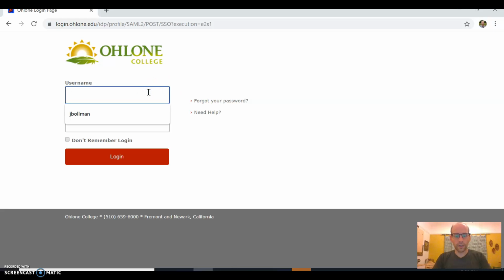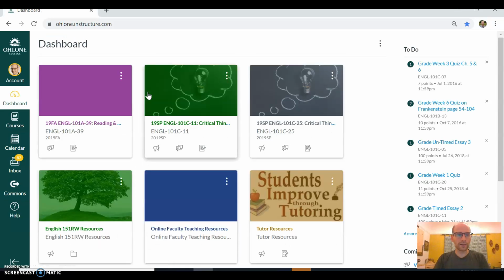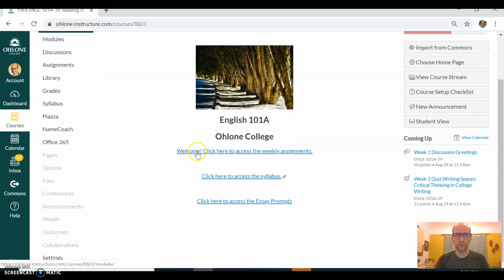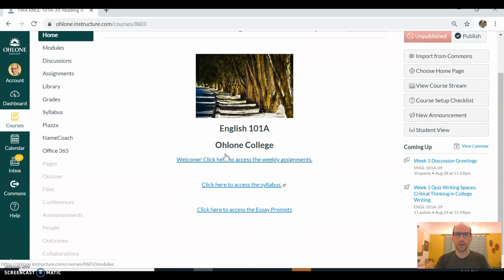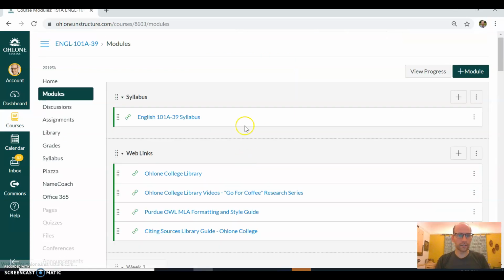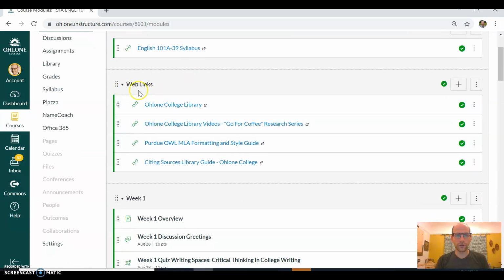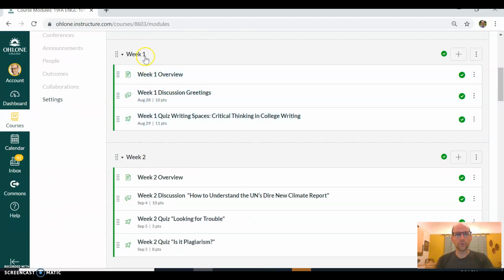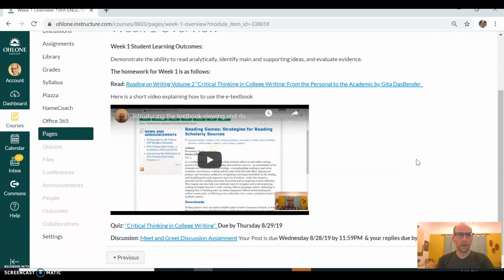How to access the class page in Canvas